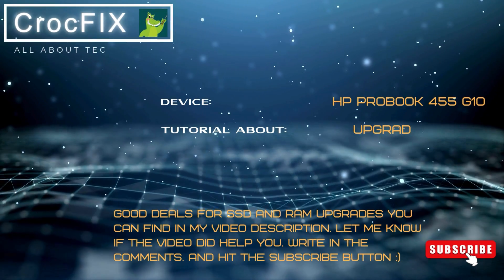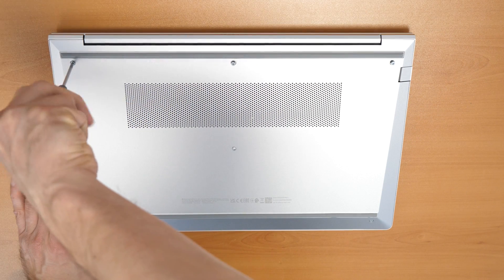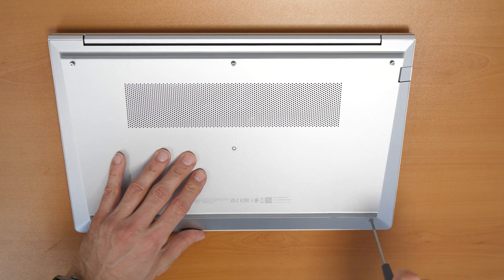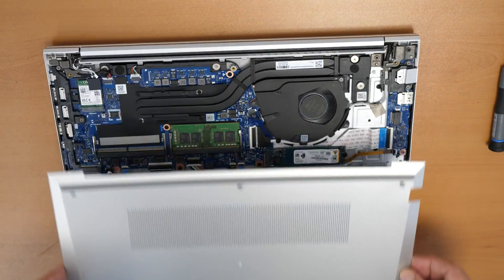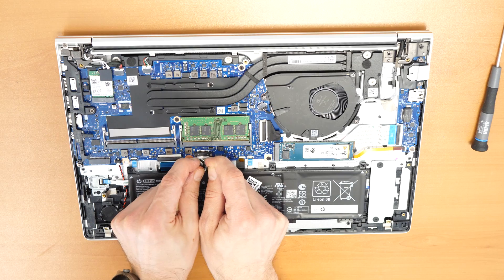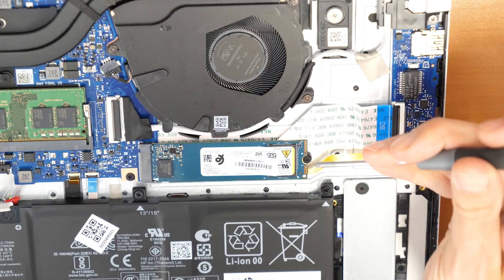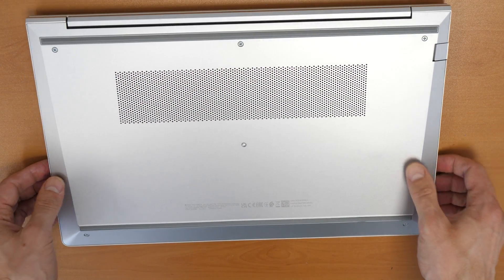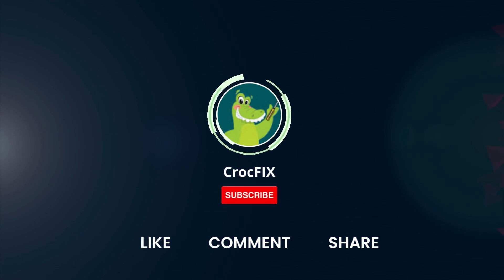HP Probook 455 G10 Laptop - What are the Upgrade Options?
Let's see what are the Upgrade options for your Probook 455 G10. You wan't to upgrade your RAM? No problem, watch the video. You would like to upgrade to a larger NVME / SSD drive? No problem, watch the video. You would like to replace your battery? No problem, watch the video :)

🔋NEW BATTERY
32GB RAM KIT
64GB RAM KIT
2TB Nvme SSD
4TB Nvme SSD